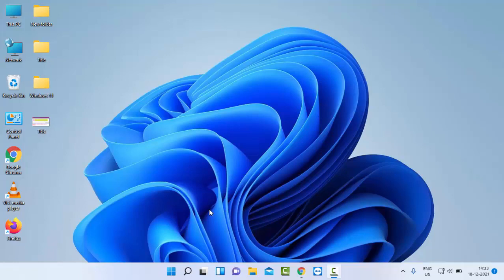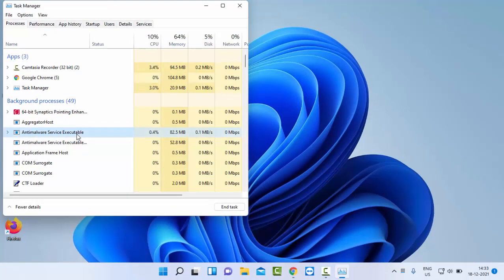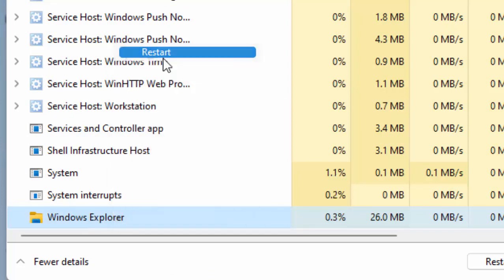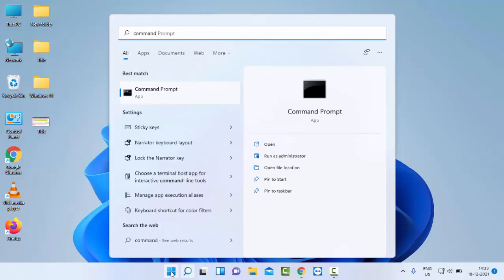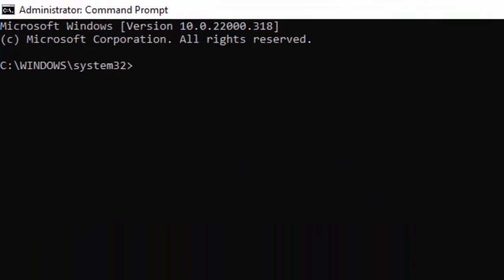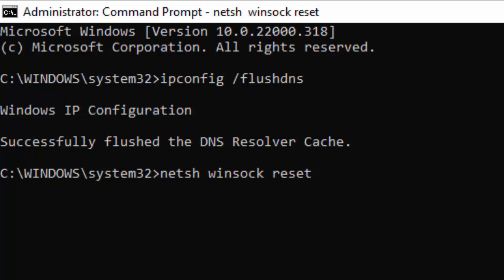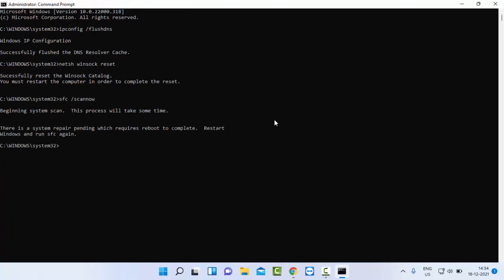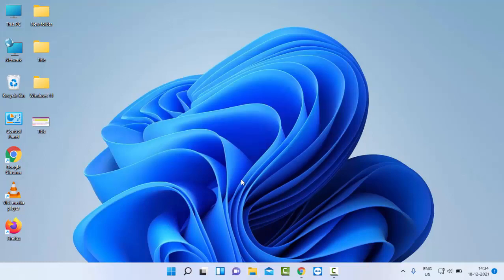How To Fix Valorant Error Code 19 | VAL 19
In this tutorial i will show you, How To Fix Valorant Error Code 19 | VAL 19